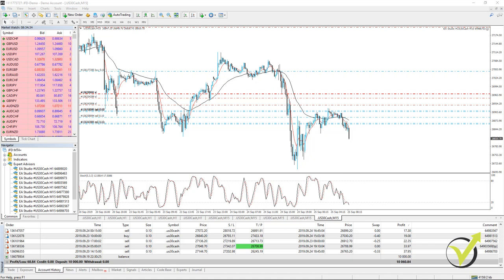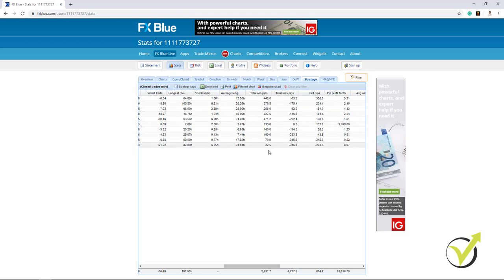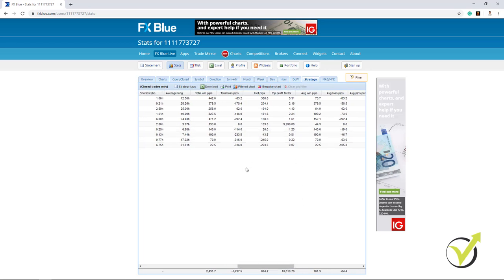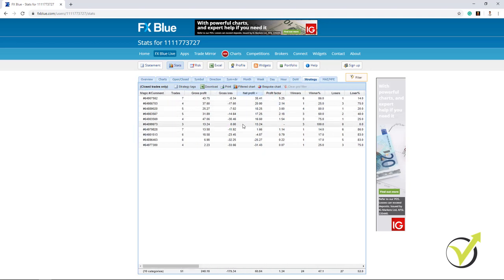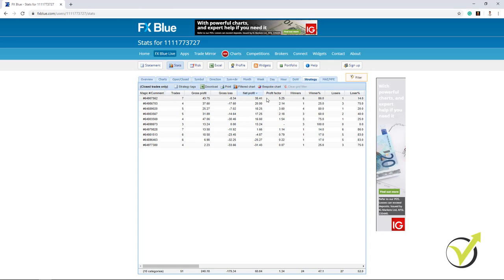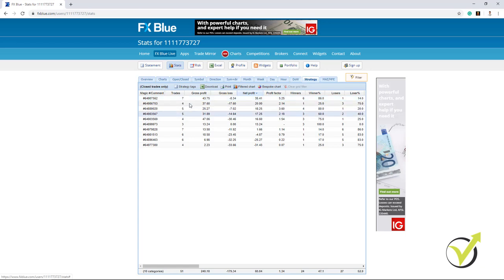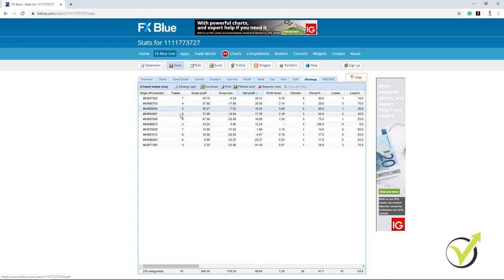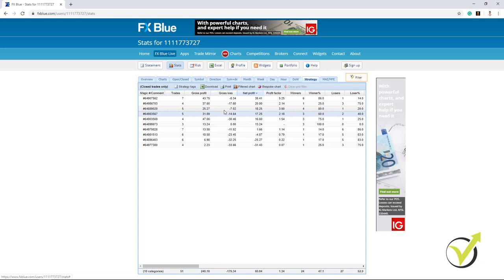Dow Jones Algorithmic Trading With Robots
Dow Jones algorithmic trading lecture is part of the course Stock market course + 10 Dow Jones EAs:

In this video, you will learn how I trade with Expert Advisors with Robots. Why did I select to do Dow Jones algorithmic trading and not manual trading?

With algo trading, we avoid the emotions, and the profits are more stable. There are no feelings, which are the main reason why most beginner traders lose money. This is why I teach Dow Jones algorithmic trading in this course.

And I prefer trading with Dow Jones, not stocks, because it is cheaper from the side of costs. The commissions with stocks are much higher, and this limits the losses.

What will you learn in this Dow Jones algorithmic trading course?
 ★ How Expert Advisors work with Dow Jones
 ★ What profits could be achieved with Expert Advisors
 ★ How to place the 10 EAs on the trading platform
 ★ How to follow the results in the account
 ★ Use a statistical website for detailed statistics
 ★ Eliminate the emotions while trading with Expert Advisors

If you are willing to just test the EAs, you can do it on a virtual account. This means that you will not risk any real money. Follow the results and decide later if you want to use the Expert Advisors for real trading.

I use the MetaTrader platform because this is the most effective platform for trading Robots. When we do Dow Jones algorithmic trading, we need to make sure that the strategies will be executed 100% properly. That is possible on MetaTrader.

Also, it is a free platform, and most of the brokers provide it.

In the Dow Jones algorithmic trading course, the EAs were built with professional software for algorithmic Forex trading.  Called EA Studio.